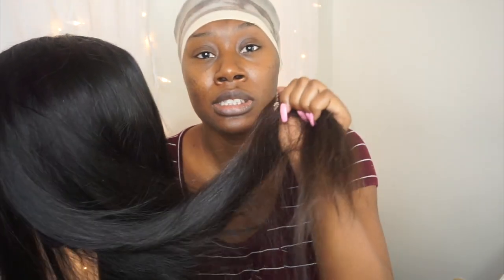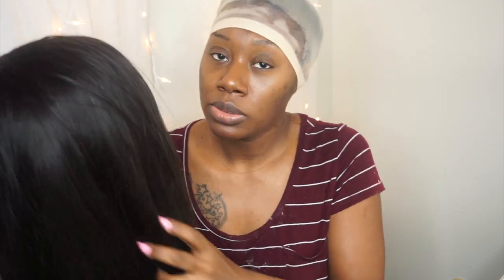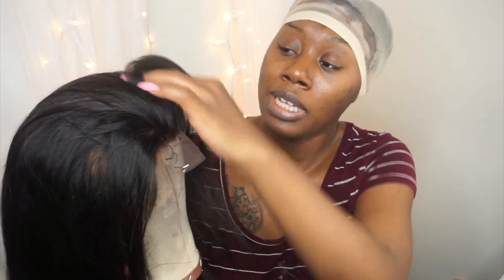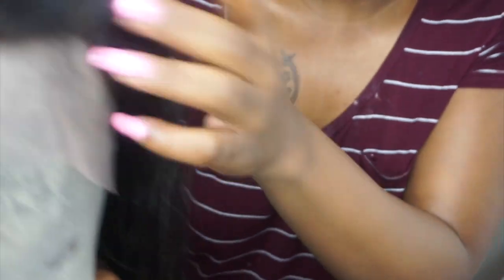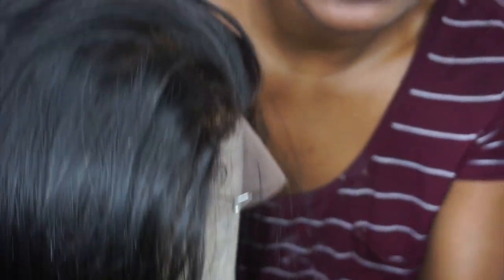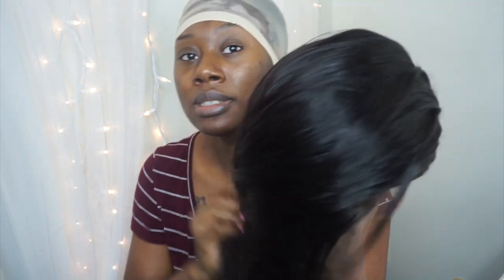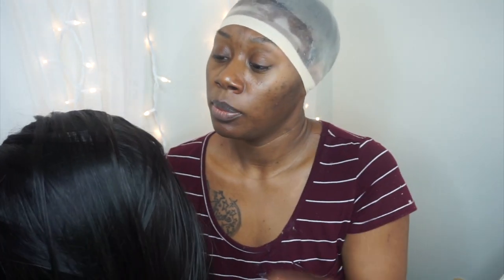Eullair lace front review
Hey Honey Buns!!!

Today I will be talking about my lace frontal with Eullair.

Lace Frontal Specs:
18 in Brazilian Straight frontal

Outre Synthetic Hair Lace Front Wig 4Way Part Swiss X Vixen Yaki

Like my facebook page @nikkisthe1

BC I'm a creep, I love mail so send me stuff lol
***NEW POBOX INFO
POBOX 118
Richton Park IL 60471